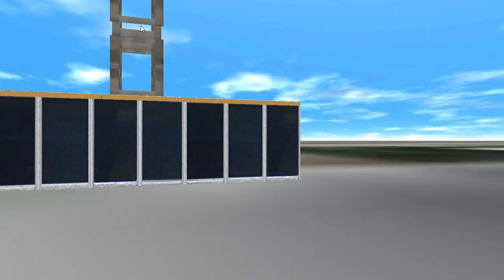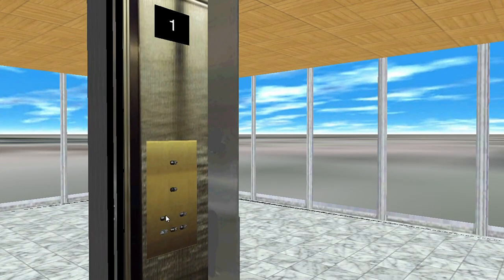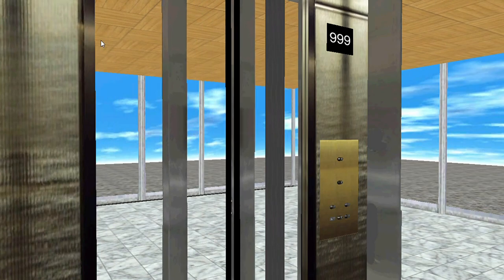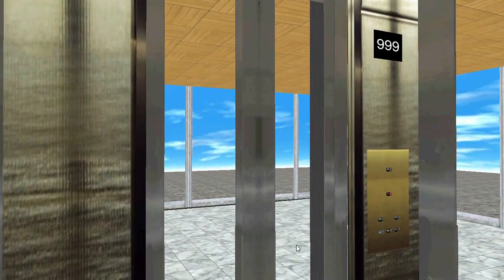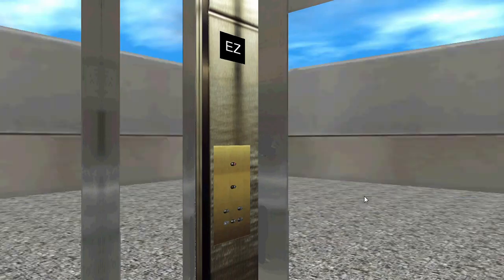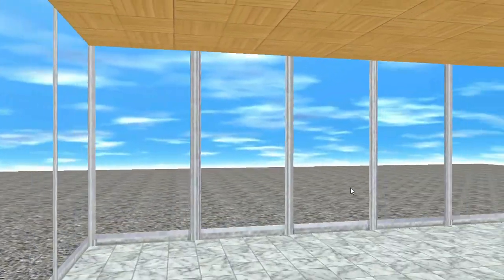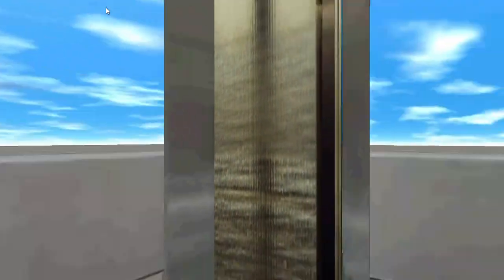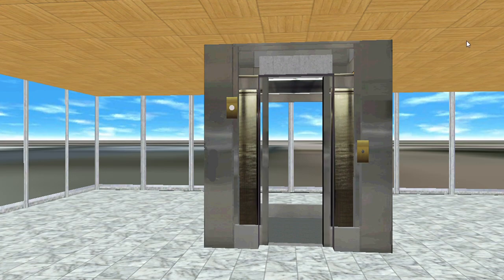AWESOME FAST Elevator @ Simple Building Gen 4 999 Floor Building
This is insane! I have never rode an elevator this fast before??? Look at the view from the 999th Floor!?!?!